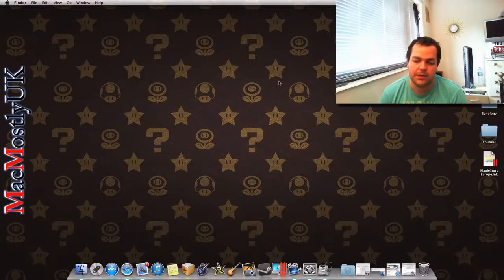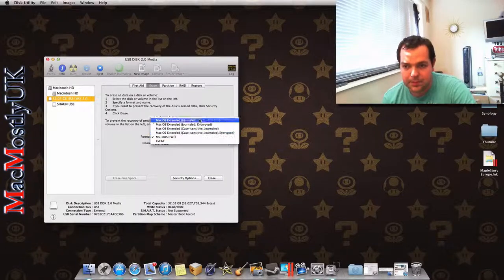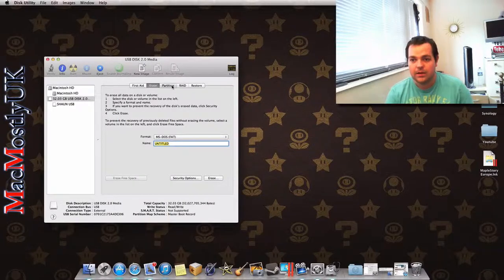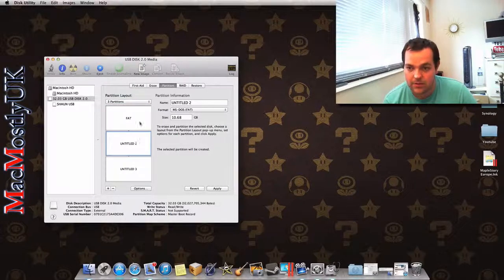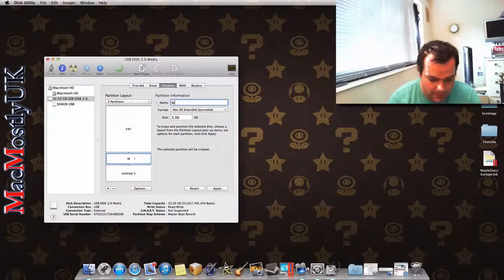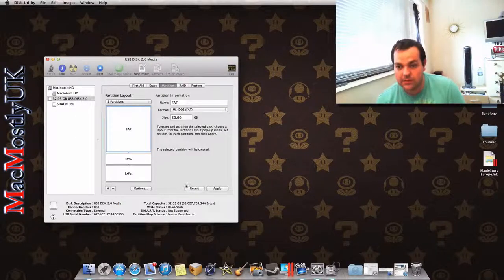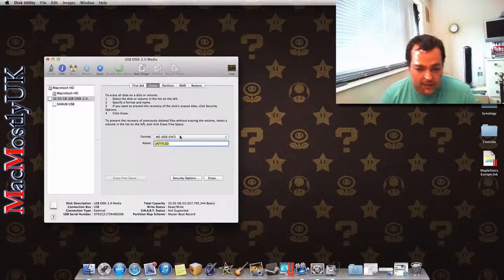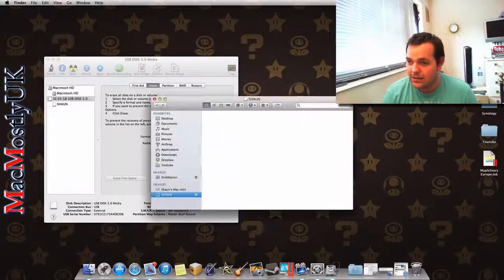Format your Flash Drive, Partition too! MacMostlyUK